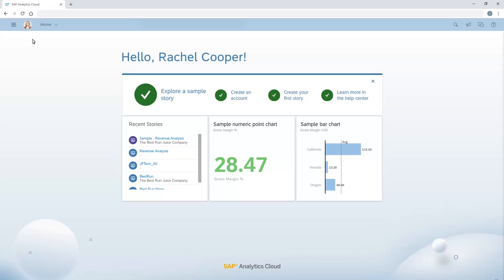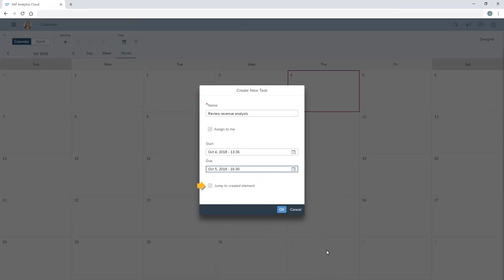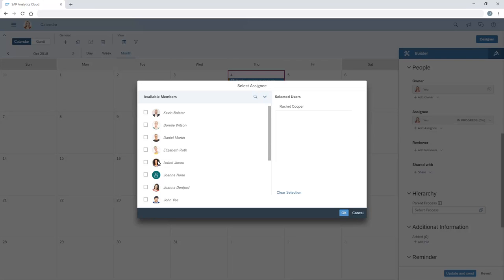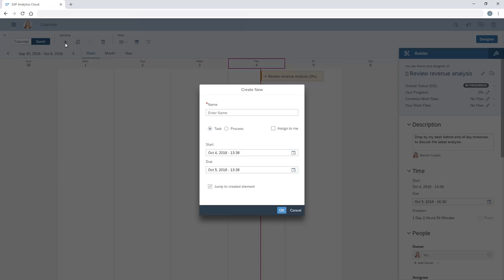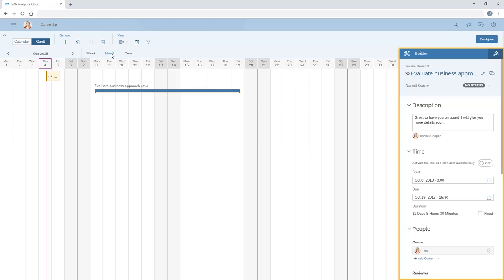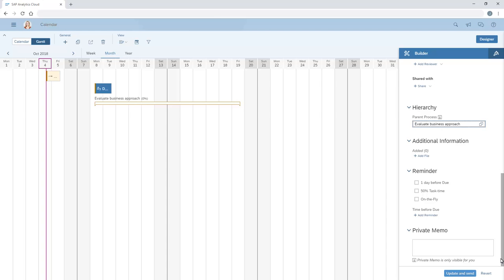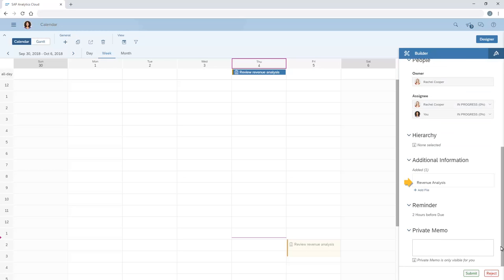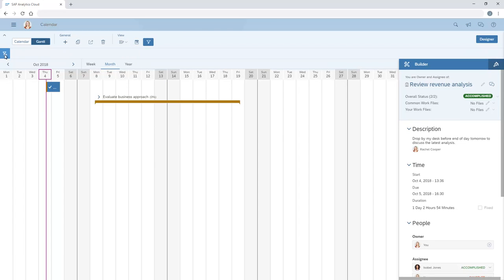Manage calendar tasks and processes SAP Analytics Cloud (S BOSS)